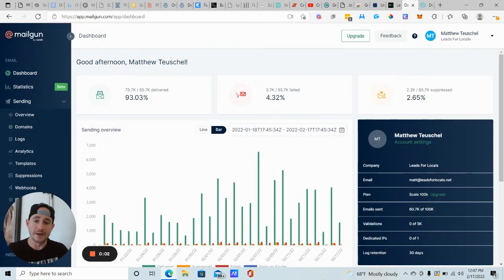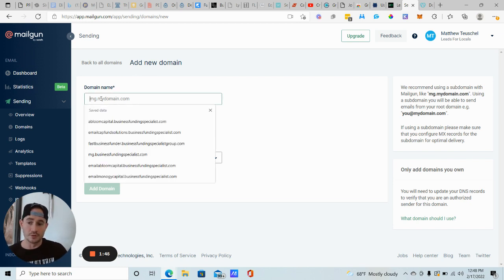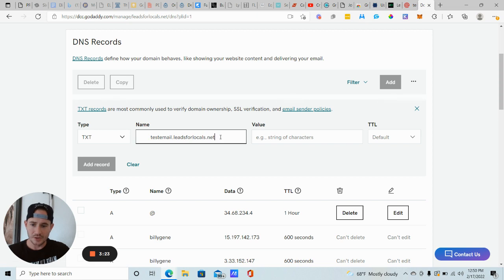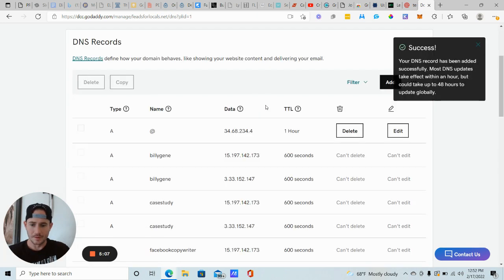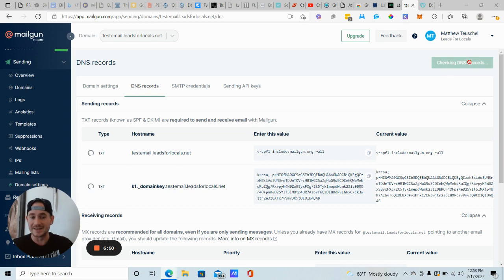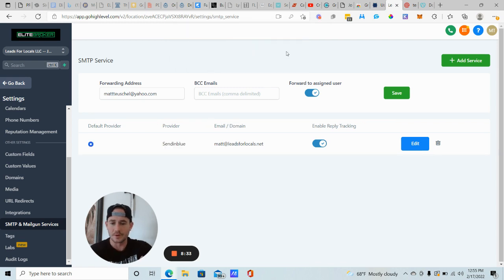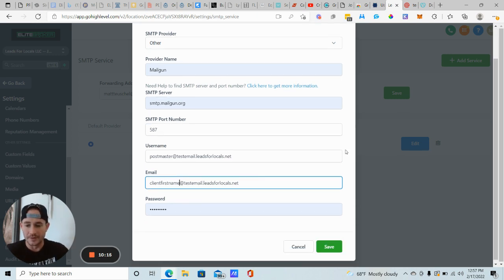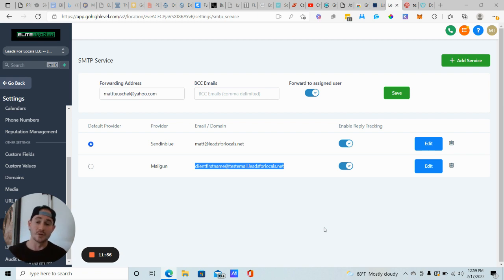✅ GoHighLevel Tutorial ✅ How To Connect Mailgun To Your GoHighLevel Account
In this GoHighLevel tutorial, I show you how to correctly connect your Mailgun account to your GoHighLevel account so you can start sending emails. Mailgun is tough to setup for a lot of people, especially when connecting it to GoHighLevel. This tutorial solves that problem.

Time Stamp ⌛
0:00 Intro
0:53 Adding your domain in Mailgun
2:35 Setting up your DNS records
6:10 Verifying your DNS records
7:38 Connecting your domain to GoHighLevel
11:00 Conclusion
I see a lot of people struggling to properly connect Mailgun to their GoHighLevel accounts.

I used to be one of these people, so I know how incredibly frustrating it is trying to figure out Mailgun and how to correctly connect it to GoHighLevel.

That's why I made this step-by-step tutorial showing you exactly what you need to do to setup your Mailgun account and connect it to GoHighLevel.

It will hopefully save you a ton of time and frustration from having to deal with the painful and time-consuming mistakes I made when I first got started with Mailgun and GoHighLevel.

Fortunately, once you know the process, it's pretty easy to repeat if you're doing this for clients.

If you're doing it for your own business, then you should only have to do it once and you'll be good.